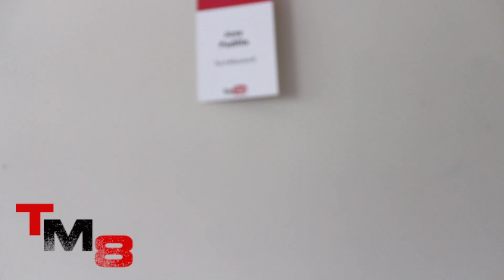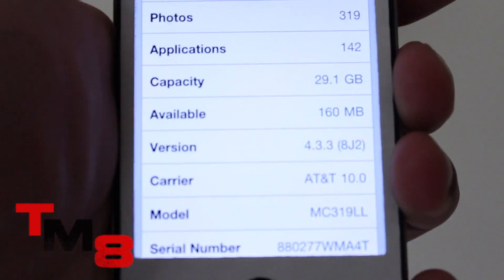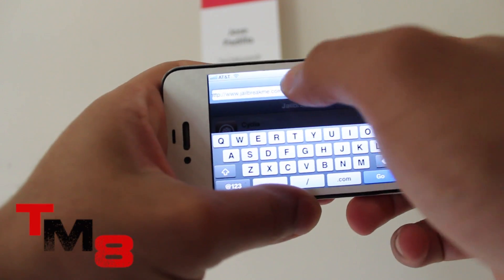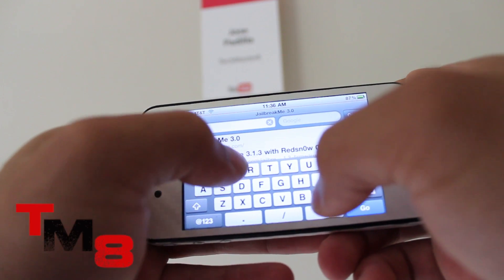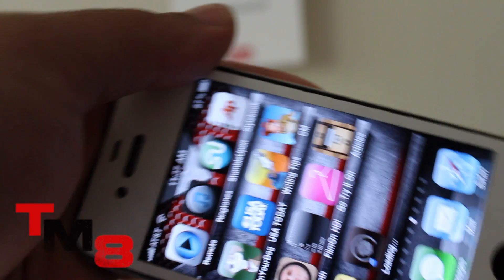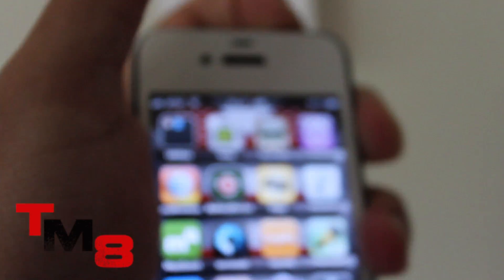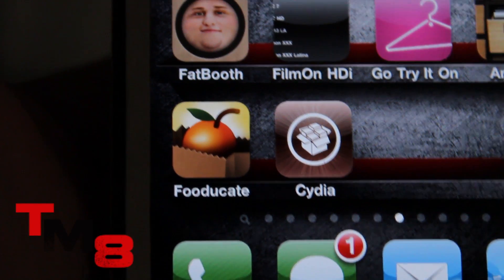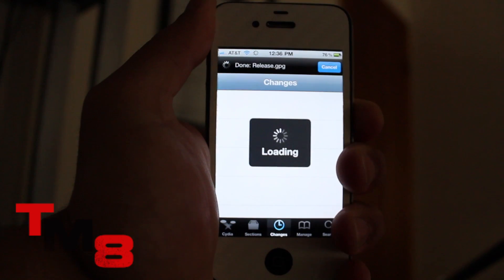HOW TO JAILBREAK 4.3.3 ANY DEVICE iPhone 4/ Ipad 2/ Ipod Touch